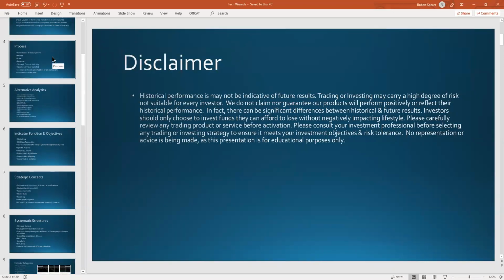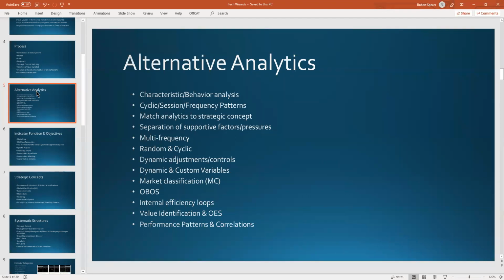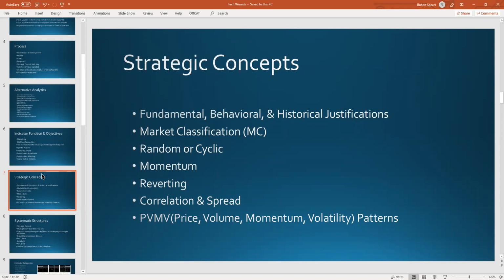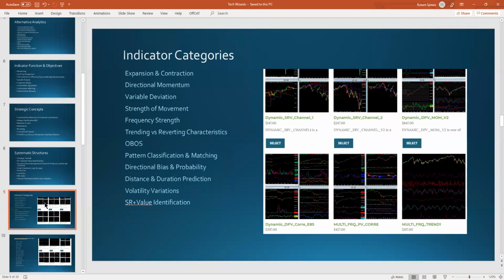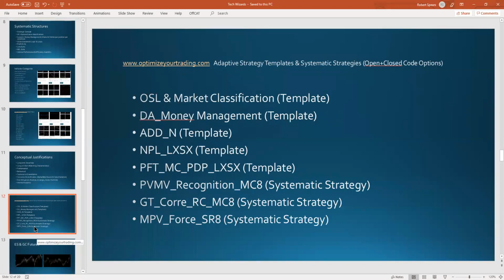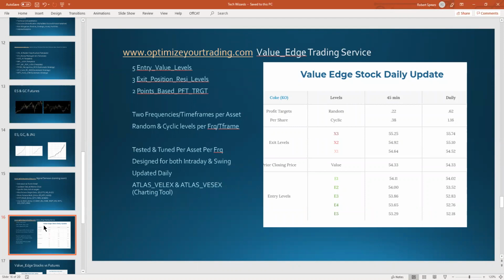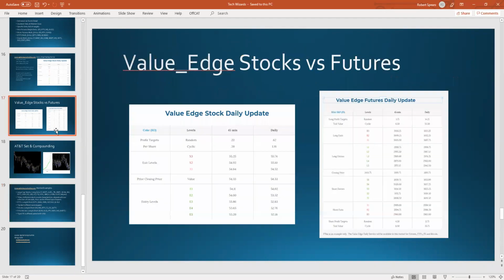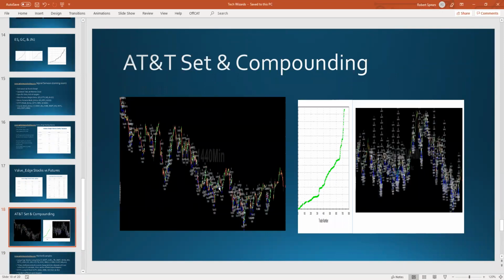Synergy Traders #1.3: How to Improve Outcome Consistency with Brian Miller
The recording is part of the new Synergy Traders series (event #1, Tech Wizards Have The Mic) on TimingResearch.com. This was the 3rd presentation of the day with Brian Miller of OptimizedTrading.com, recorded at 12PM ET on Saturday, August 17th, 2019. The full event video/podcast series and presentation notes are available here: